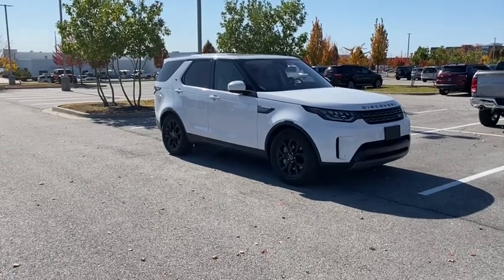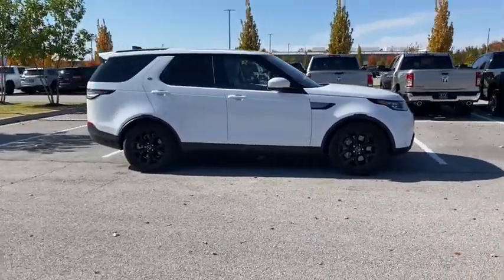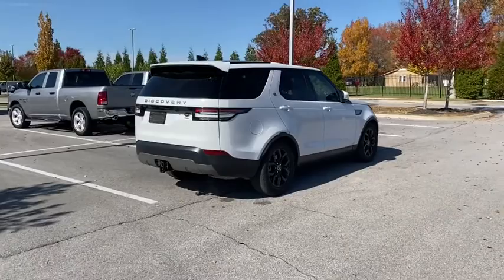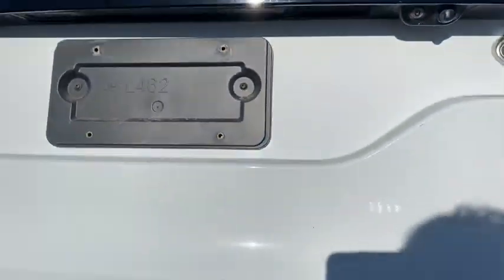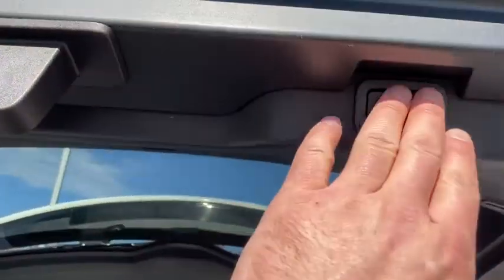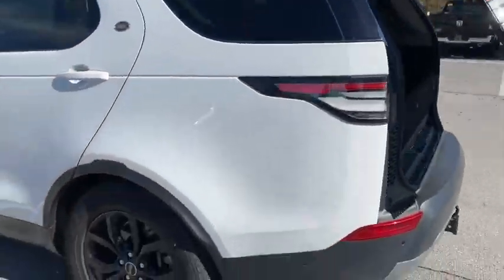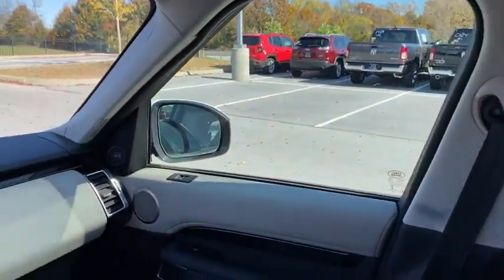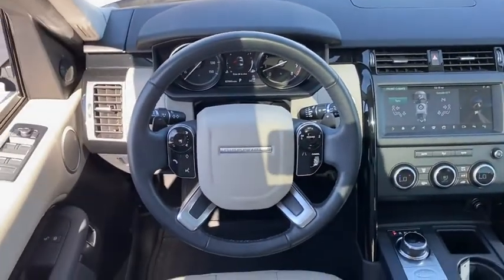2019 Land Rover Discovery Rogers, Bentonville, Fayetteville, Siloam Springs, AR, Joplin, MO KA087778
Used 2019 Land Rover Discovery available in Bentonville, Arkansas at McLarty Daniel CDJR. Servicing the Rogers, Fayetteville, Siloam Springs, AR, Joplin, MO area.
2019 Land Rover Discovery SE - Stock#: KA087778 - VIN#: SALRG2RVXKA087778

Bluetooth 10 Speakers 3.73 Axle Ratio 4-Wheel Disc Brakes ABS brakes Air Conditioning Alloy wheels AM/FM radio Auto High-beam Headlights Auto-dimming Rear-View mirror Automatic temperature control Brake assist Bumpers: body-color Compass Delay-off headlights Driver & Passenger 12 Way Front Seats - Style 2 Driver door bin Driver vanity mirror Drivers Seat Mounted Armrest Dual front impact airbags Dual front side impact airbags Electronic Stability Control Emergency communication system: InControl Protect Exterior Parking Camera Rear Four wheel independent suspension Front anti-roll bar Front Bucket Seats Front Center Armrest Front dual zone A/C Front reading lights Fully automatic headlights Garage door transmitter: HomeLink Grained Leather Seat Trim Heated door mirrors Illuminated entry Low tire pressure warning Navigation system: InControl Touch Pro Navigation System Occupant sensing airbag Outside temperature display Overhead airbag Overhead console Panic alarm Passenger door bin Passenger seat mounted armrest Passenger vanity mirror Power door mirrors Power driver seat Power Liftgate Power passenger seat Power steering Power windows Radio data system Radio: Land Rover Enhanced Sound System Rain sensing wipers Rear anti-roll bar Rear fog lights Rear reading lights Rear seat center armrest Rear window defroster Rear window wiper Remote keyless entry Security system Speed control Speed-sensing steering Speed-Sensitive Wipers Split folding rear seat Spoiler Steering wheel mounted audio controls Tachometer Telescoping steering wheel Tilt steering wheel Traction control Trip computer Turn signal indicator mirrors Variably intermittent wipers Weather band radio Wheels: 19 5 Split-Spoke. CARFAX One-Owner. Recent Arrival!brbr2019 Land Rover Discovery White SE 4WD ZF 8-Speed Automatic V6 SuperchargedbrbrOdometer is 9462 miles below market average!brAwards:br  * ALG Residual Value Awards Residual Value AwardsbrMcLarty Daniel Chrysler Dodge Jeep Ram 2201 SE Moberly Lane Bentonville Arkansas.
Navigation system: InControl Touch Pro Navigation System|10 Speakers|AM/FM radio|Radio data system|Radio: Land Rover Enhanced Sound System|Weather band radio|Air Conditioning|Automatic temperature control|Front dual zone A/C|Rear window defroster|Power driver seat|Power steering|Power windows|Remote keyless entry|Steering wheel mounted audio controls|Four wheel independent suspension|Speed-sensing steering|Traction control|4-Wheel Disc Brakes|ABS brakes|Dual front impact airbags|Dual front side impact airbags|Emergency communication system: InControl Protect|Front anti-roll bar|Low tire pressure warning|Occupant sensing airbag|Overhead airbag|Rear anti-roll bar|Power Liftgate|Brake assist|Electronic Stability Control|Exterior Parking Camera Rear|Auto High-beam Headlights|Delay-off headlights|Fully automatic headlights|Rear fog lights|Panic alarm|Security system|Speed control|Bumpers: body-color|Heated door mirrors|Power door mirrors|Spoiler|Turn signal indicator mirrors|Auto-dimming Rear-View mirror|Compass|Driver & Passenger 12 Way Front Seats - Style 2|Driver door bin|Driver vanity mirror|Front reading lights|Garage door transmitter: HomeLink|Illuminated entry|Outside temperature display|Overhead console|Passenger seat mounted armrest|Passenger vanity mirror|Rear reading lights|Rear seat center armrest|Tachometer|Telescoping steering wheel|Tilt steering wheel|Trip computer|Drivers Seat Mounted Armrest|Front Bucket Seats|Front Center Armrest|Grained Leather Seat Trim|Power passenger seat|Split folding rear seat|Passenger door bin|Alloy wheels|Wheels: 19 5 Split-Spoke|Rain sensing wipers|Rear window wiper|Speed-Sensitive Wipers|Variably intermittent wipers|3.73 Axle Ratio|Bluetooth